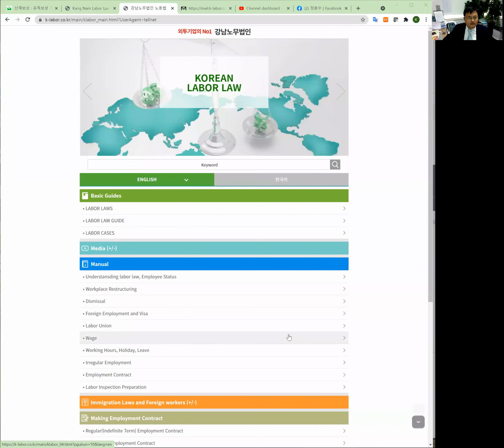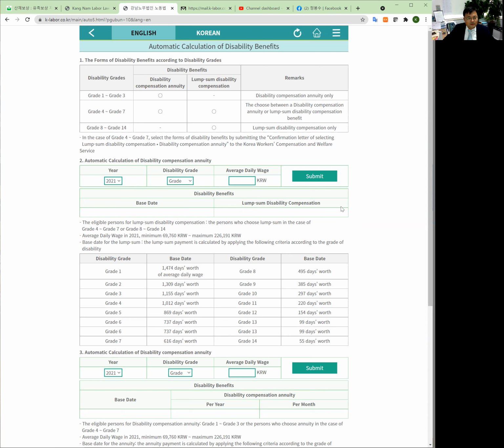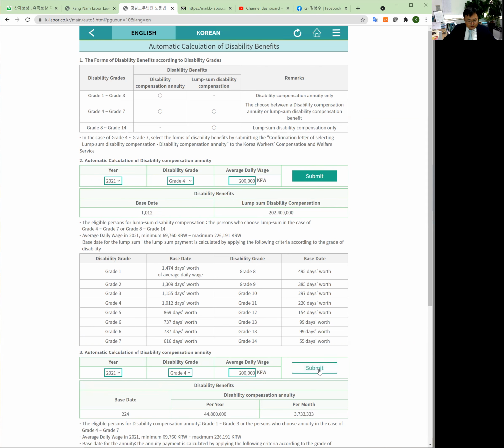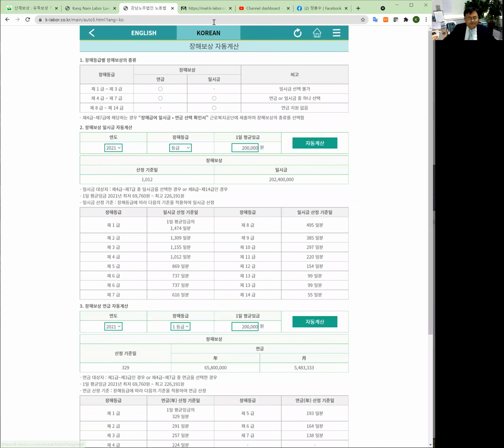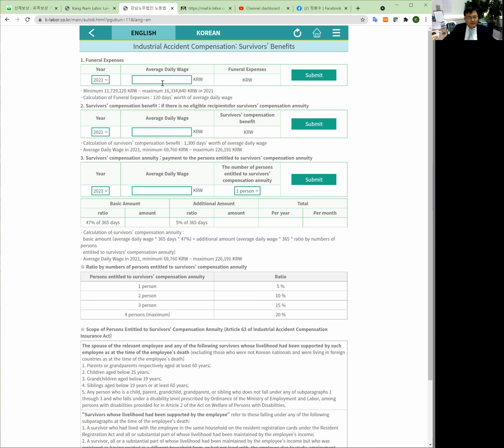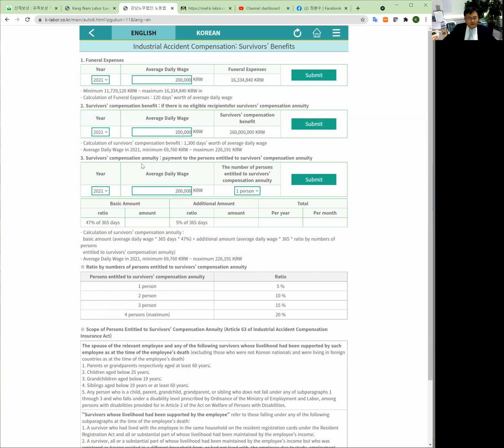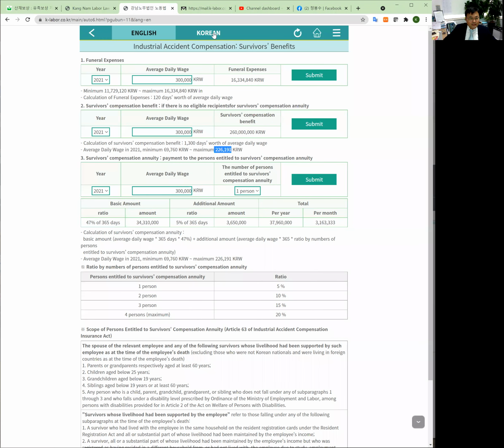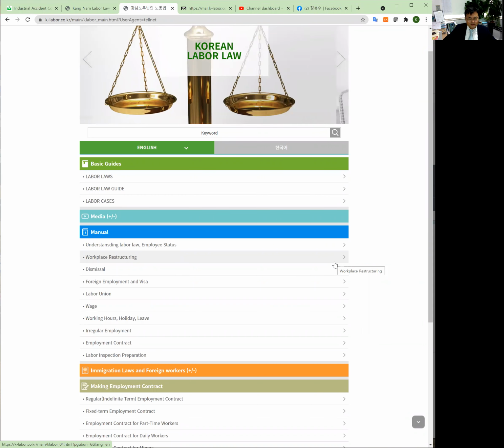Korean labor law: industrial accident compensation for disability benefit and survivors' benefit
Automatic calculation of industrial accident compensation for disability benefit and survivors' benefit
1. Disability benefits
2. Survivors' benefit